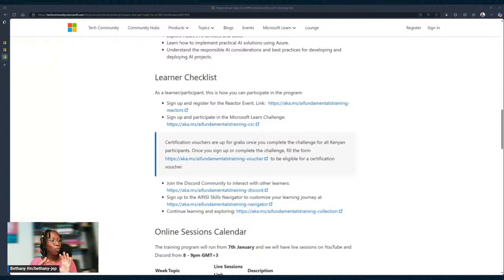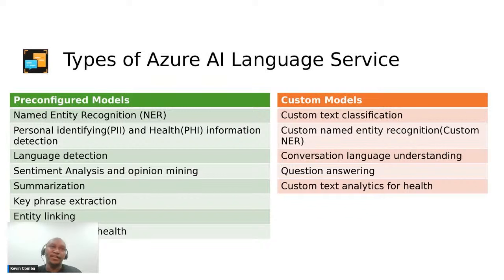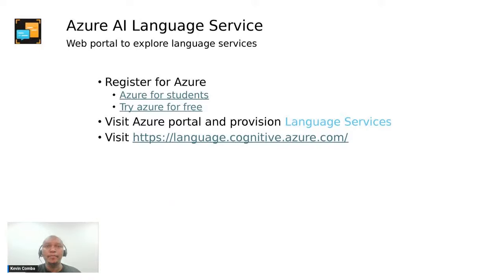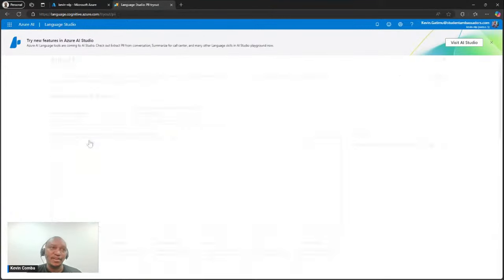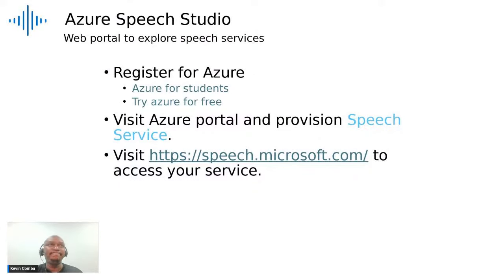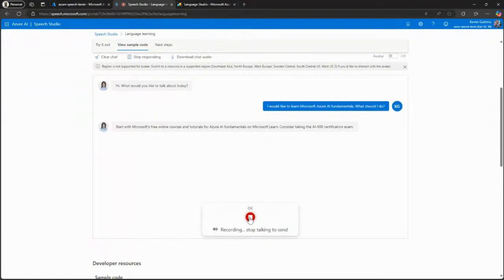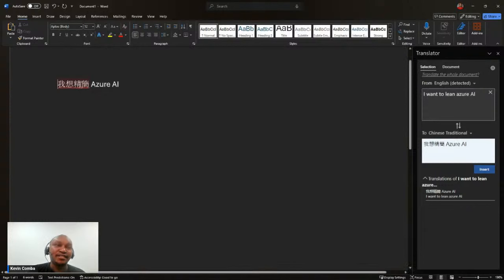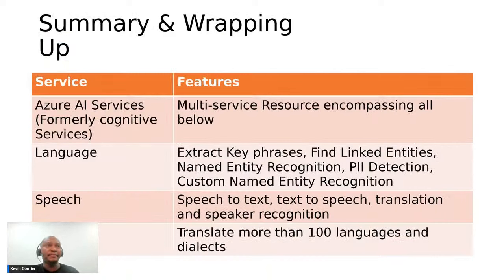Microsoft Azure AI Fundamentals: Natural Language Processing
Dive into the fascinating world of natural language processing (NLP) with Azure and learn how to build intelligent applications that can understand and interpret human language. This session will introduce participants to the fundamental concepts and algorithms of NLP, and demonstrate how Azure's powerful AI services can be leveraged to create robust NLP solutions. Attendees will explore various NLP capabilities, including text analysis, sentiment prediction, and named entity recognition. By the end of this session, participants will have a comprehensive understanding of how to implement and deploy NLP projects using Azure.

Key Takeaways:
• Understand the basics of NLP and its applications.
• Explore Azure's NLP services and tools.
• Learn how to implement text analysis, sentiment prediction, and named entity recognition using Azure.
• Discover best practices for deploying and managing NLP projects on Azure.

[eventID:24454]